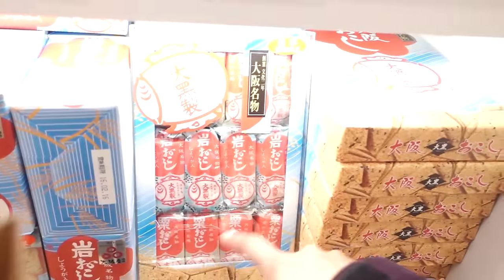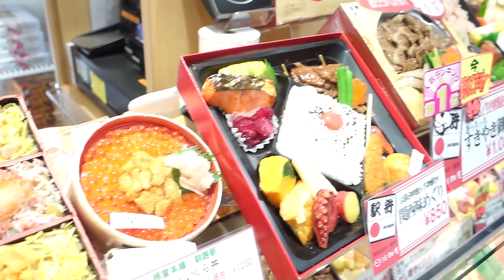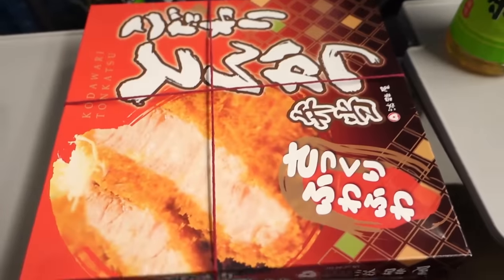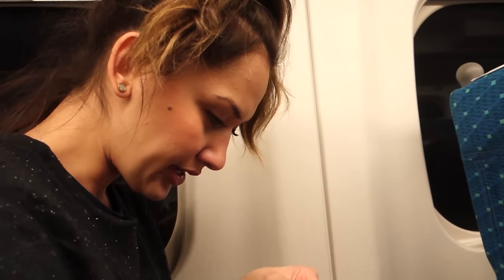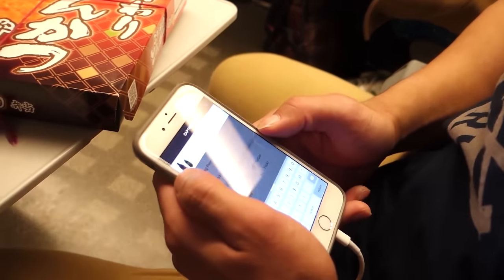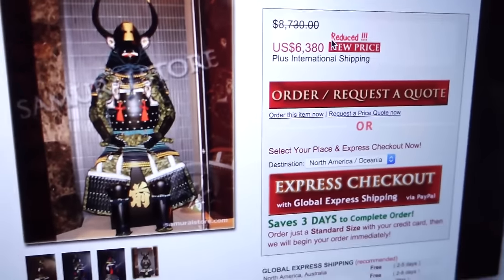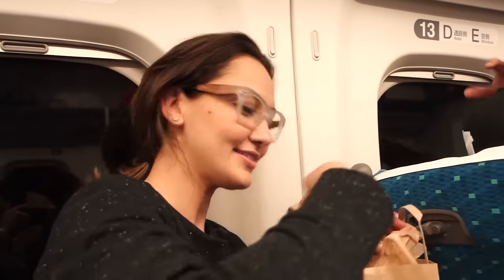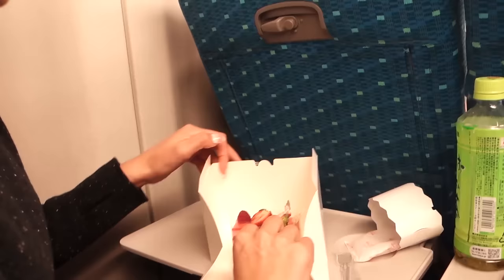RIDING THE BULLET TRAIN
Visit Barbell Brigade Gym:
646 Gibbons Avenue